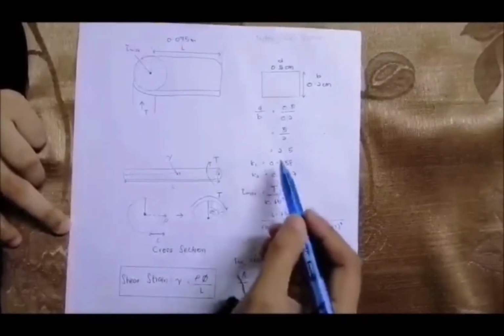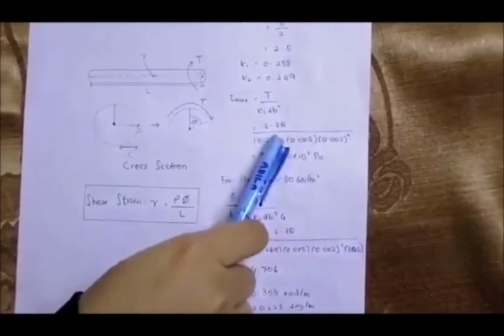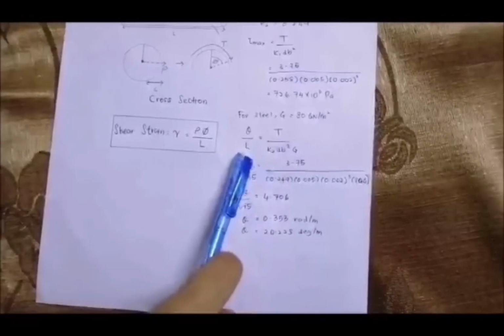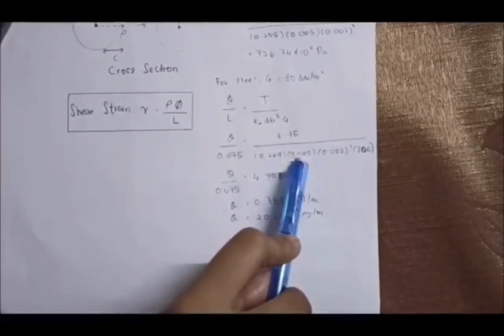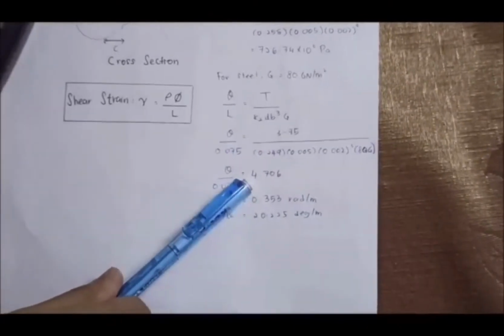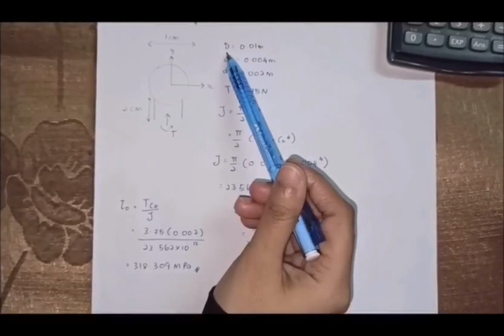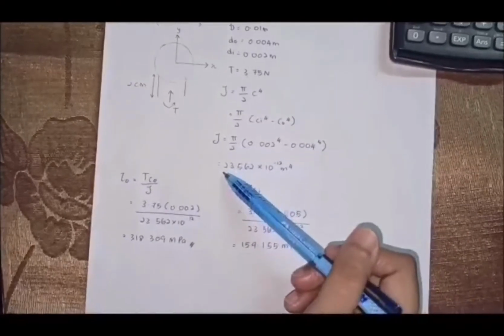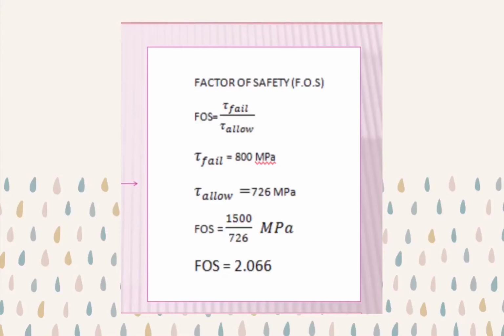BMMM 2303 TORSIONAL LOADING EVALUATION FROM ACTUAL STRUCTURE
2 BMMA S1/1

1. AINURYUSRA BINTI MOHAMAD ZAWAWI
2. MAS AINUR IZZATI BINTI MAS KAMARULZAMAN

FOR: IR. MAZLAN BIN AHMAD MANSOR